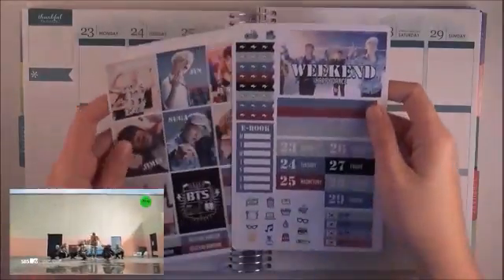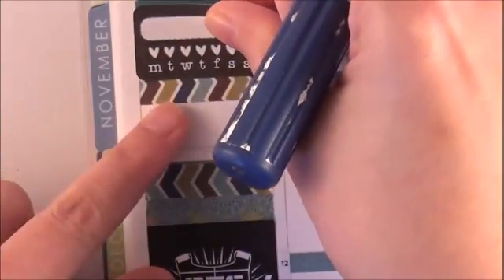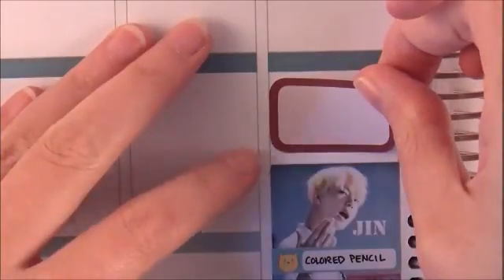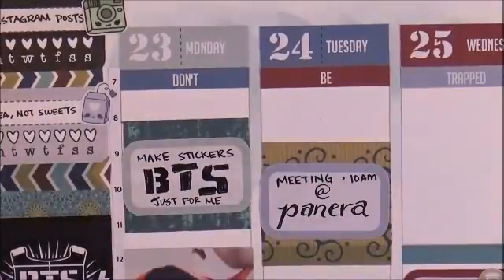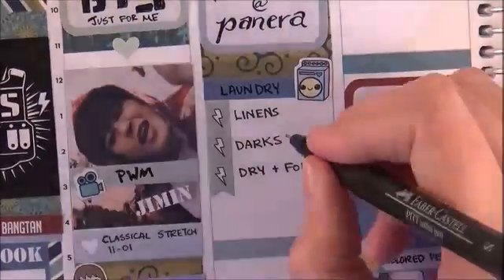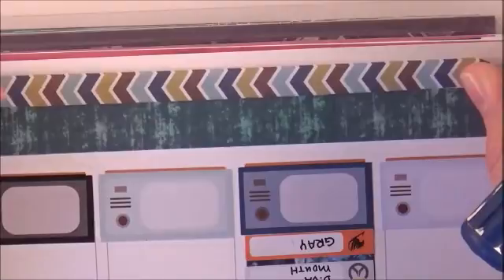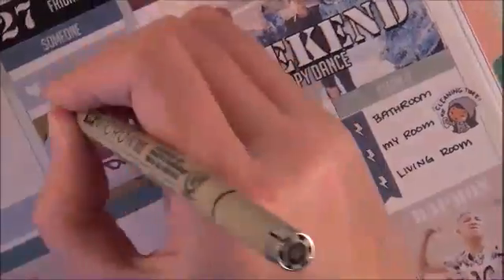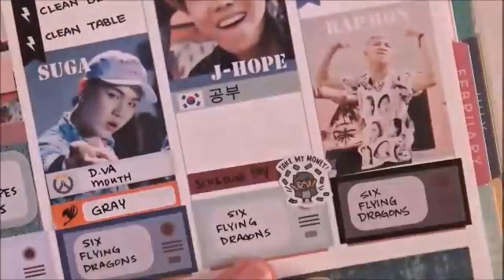Plan With Me ft. DIY BTS Fan Kit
This week I made a fan kit of planner stickers for the band, Bangtan Boys (BTS).